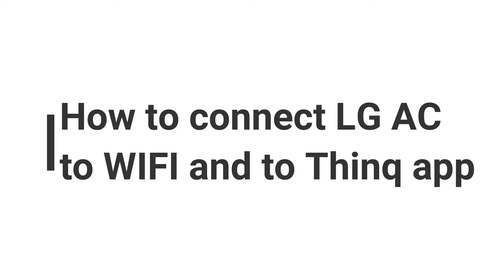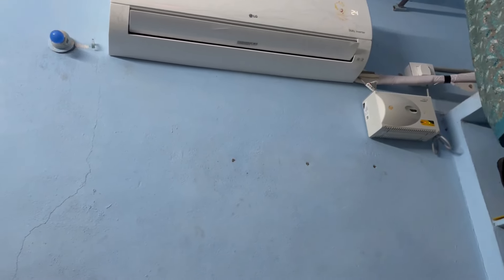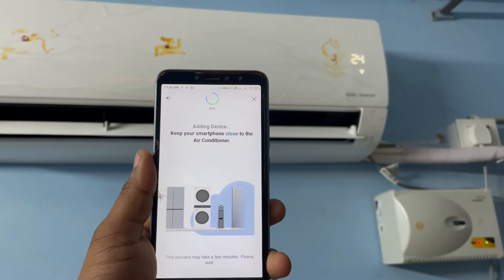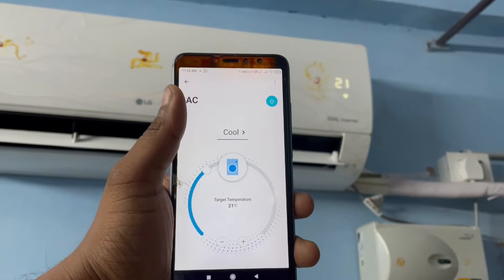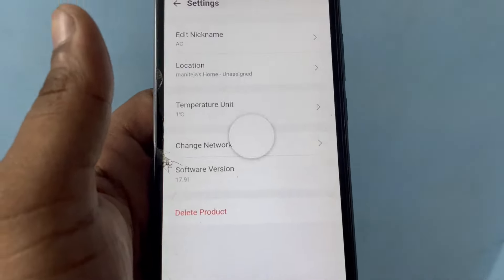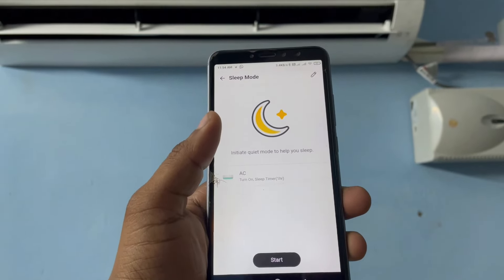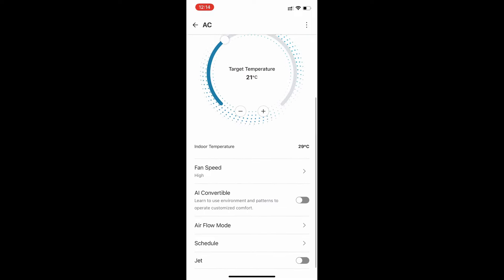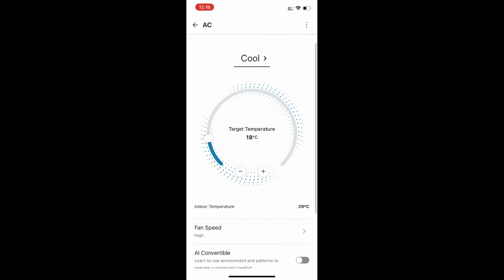Lg Ac WiFi connection and LG ThinQ app Complete Process #2022 || Dual Inverter || 4 way swing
In this video we are going to see how to connect lg ac to wifi and to lg thinq mobile app and see app features and try smart diagnosis .